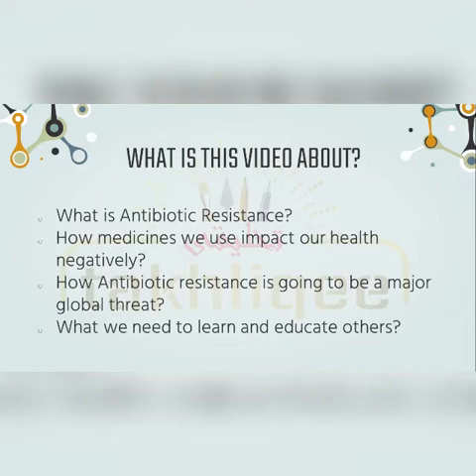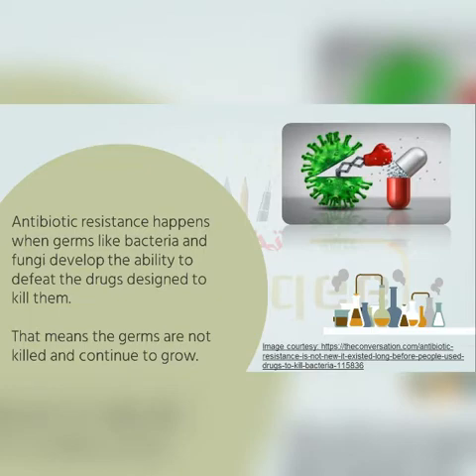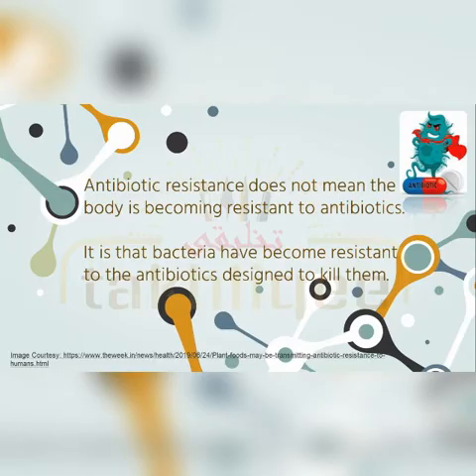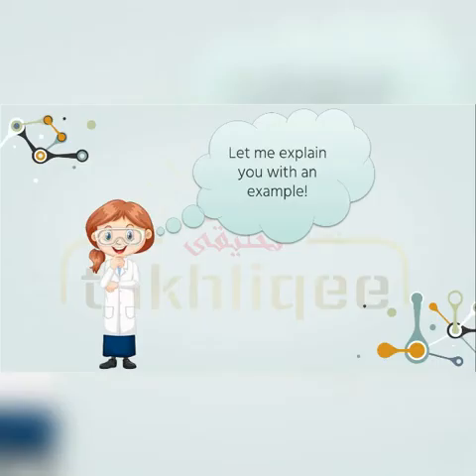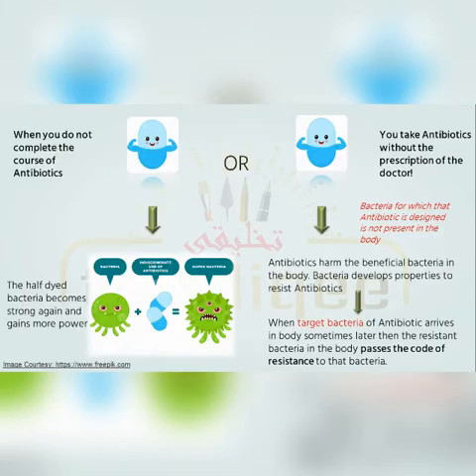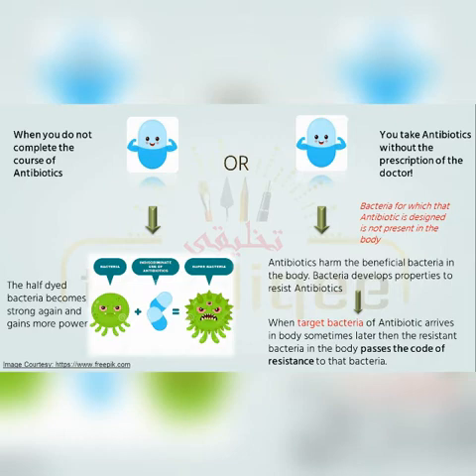Antibiotic Resistance | Awareness | Iqra Majoka